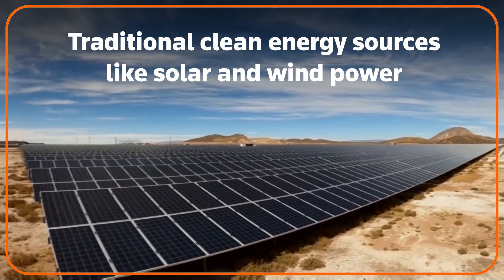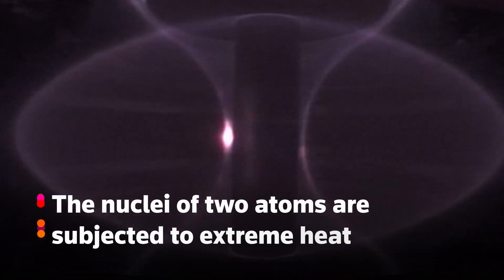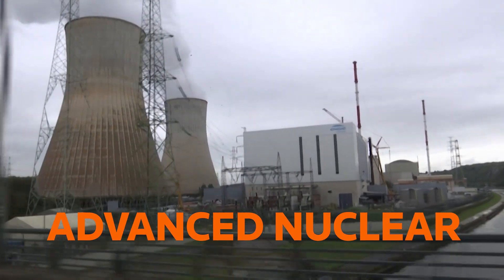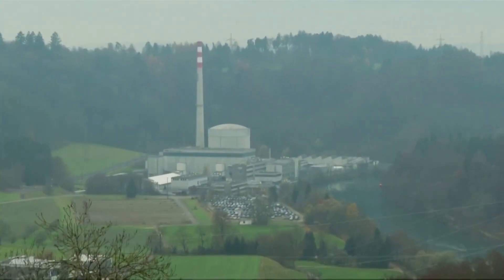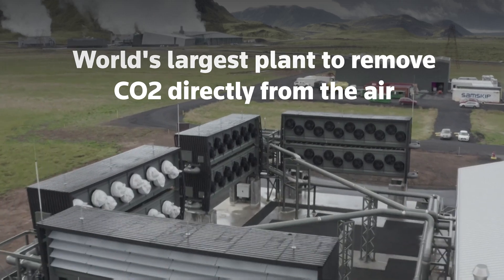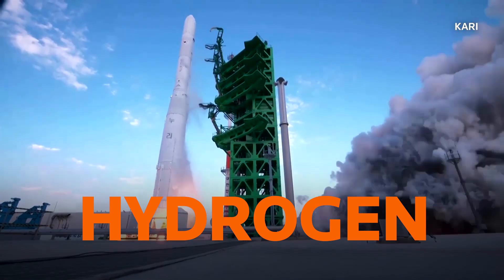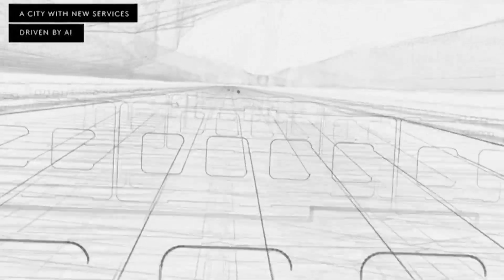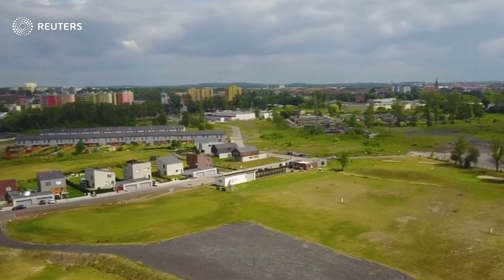Explained: high-tech climate solutions that could cut greenhouse gas emissions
From replicating the process that fuels the sun to harnessing scorching temperatures deep below our feet, scientists, companies and venture capitalists are betting on high-tech ways to power the planet without emitting greenhouse gases.